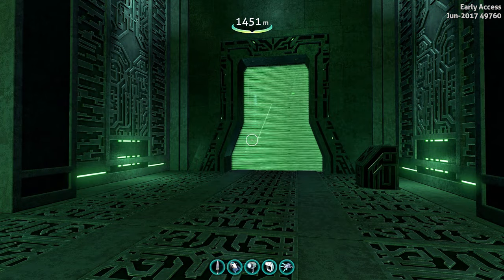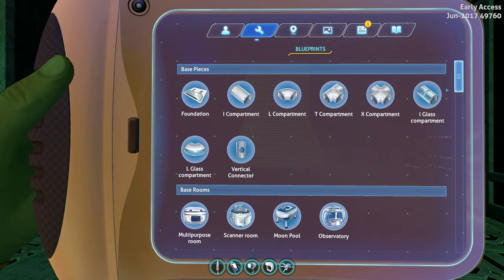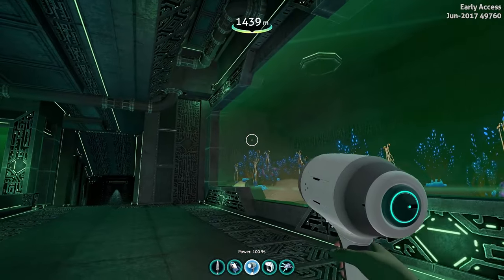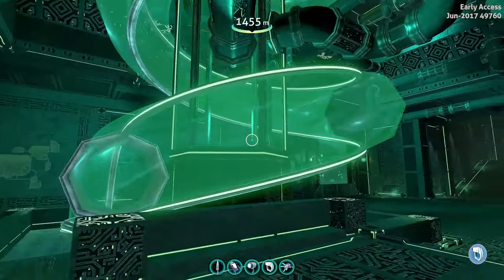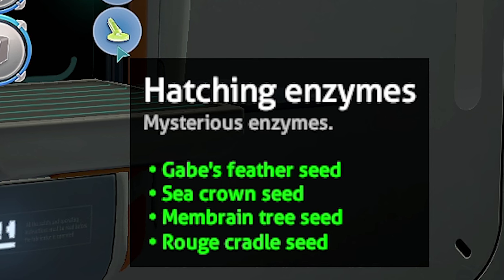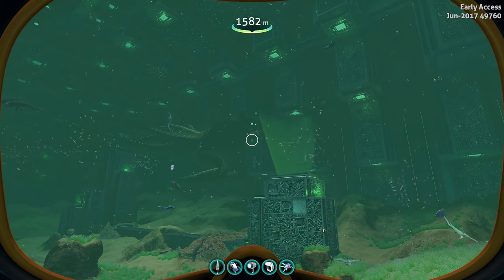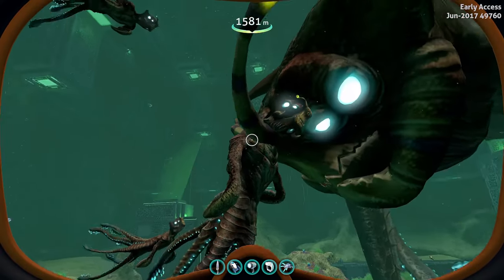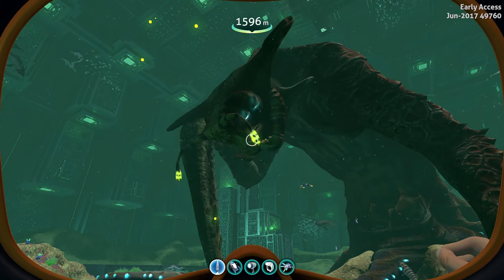Subnautica - ENZYME UPDATE! New Sea Emperor Sounds & Prison End Game Updates! - Subnautica Gameplay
Subnautica Gameplay Updates - New Enzyme Recipe! Sea Emperor Event Changes, New Emperor Breathing Sound! Prison End Game Update - Welcome back to Subnautica! Today in Subnautica, we take a look at the latest updates to the Prison End Game, including a new Hatching Enzymes Recipe, Sea Emperor Breathing sounds & Event changes, and the Prison End Game Update! Let's Play Subnautica!

Video Summary: Subnautica Prison End Game Update: New Sea Emperor Breathing Sounds, Enzyme Crafting Recipe, Alien Pipe Updates!